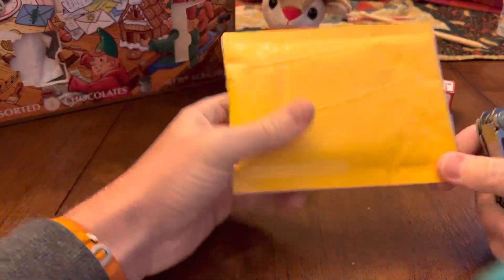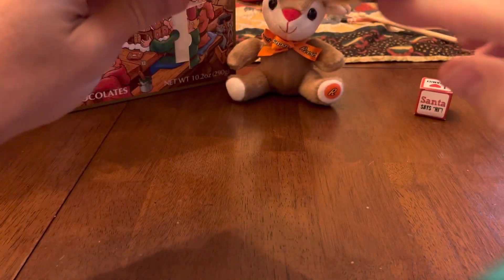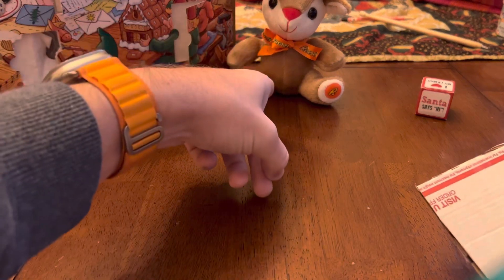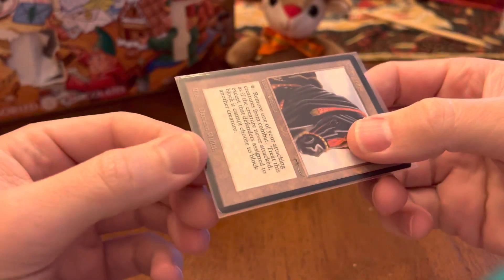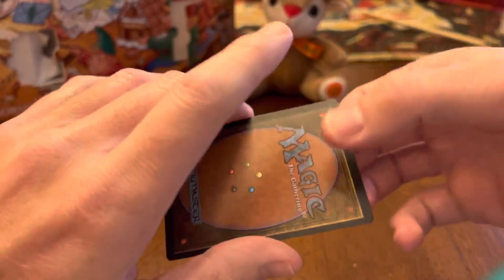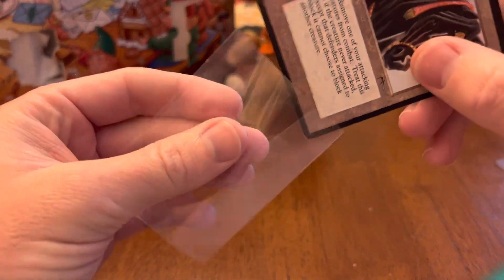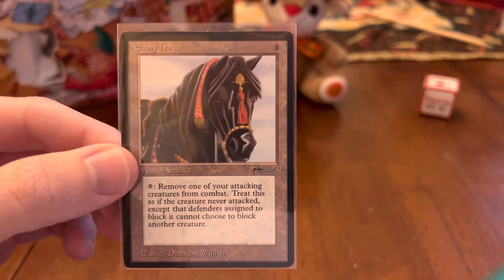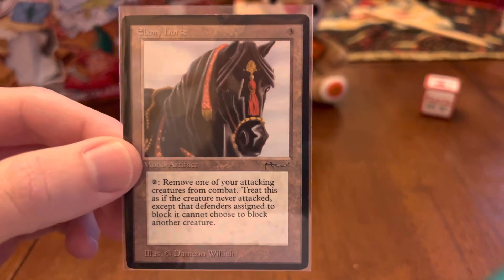BDS: MTG mail day 30 - Vintage magic the gathering ABU / 4 horseman collecting - Arabian Nights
As I continue to add collectors edition, alpha, beta, unlimited, Arabian nights, antiquities, legends, and the dark to my collection - I am buying cards off of eBay that are about 60% of market price for their condition.

This is not magic: the gathering 30th anniversary collectors edition, it is from beta

The original “woke 7”:

Invoke Prejudice, Cleanse, Stone-Throwing Devils, Pradesh Gypsies, Jihad, Imprison, and Crusade.

Added with the (absence of) printing within 30th collectors edition:
Weakness, Contract from Below, Darkpact, Demonic Attorney, Earthbind, and Crusade.